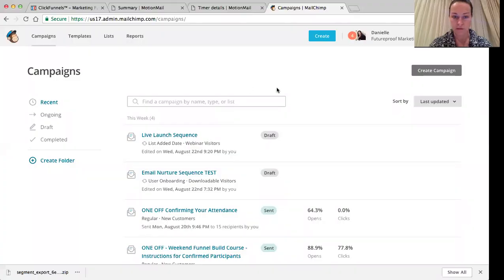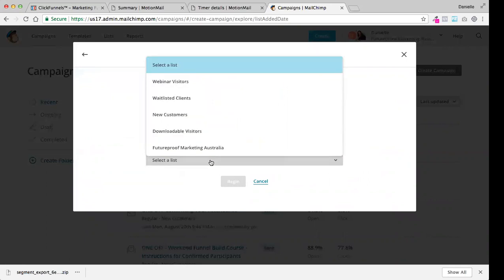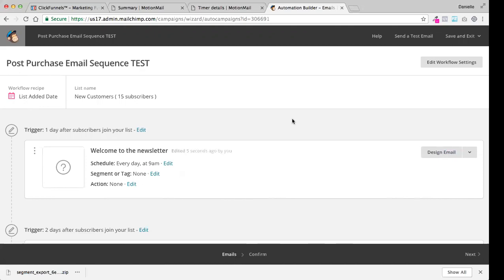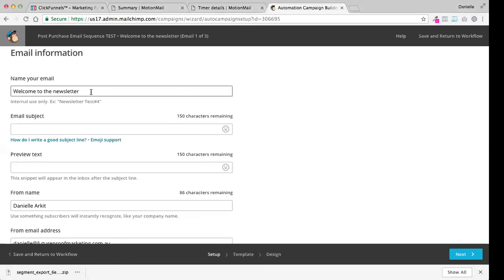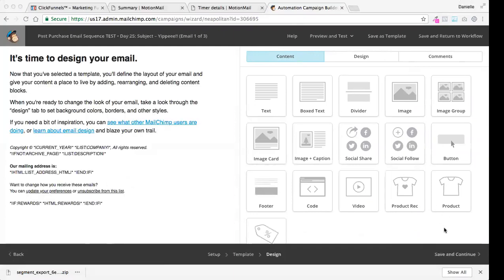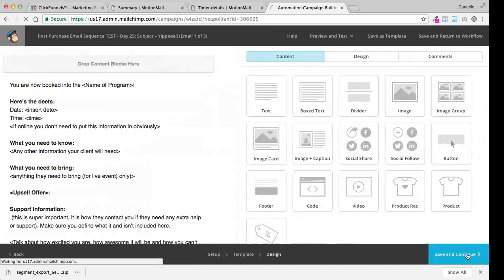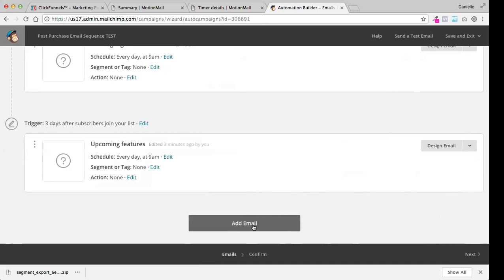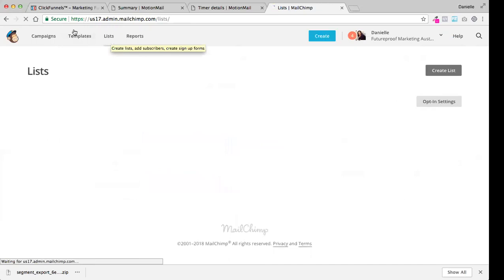BUILDING OUT YOUR POST PURCHASE EMAIL SEQUENCE (IN MAILCHIMP).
This step by step guide explains the post purchase email sequence in Mailchimp and why it is necessary.